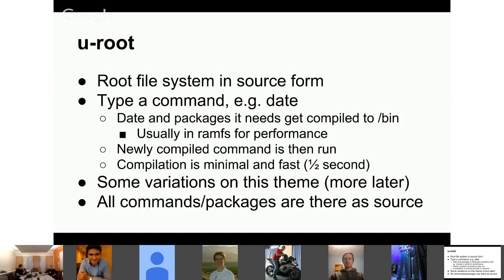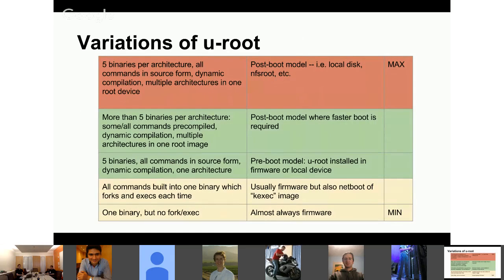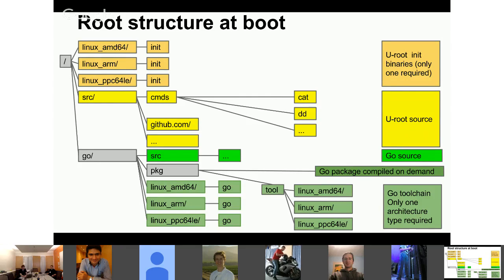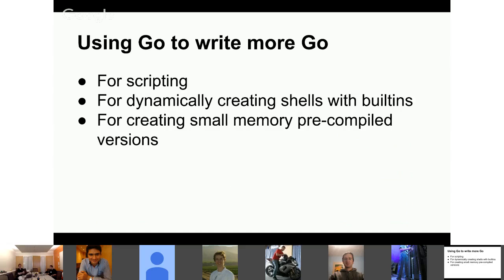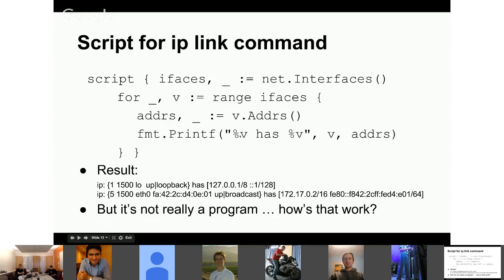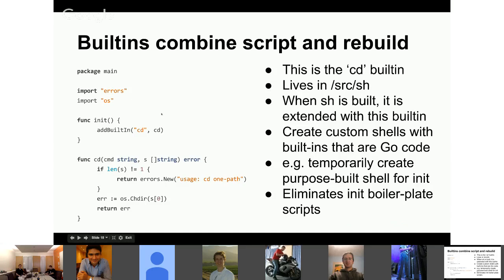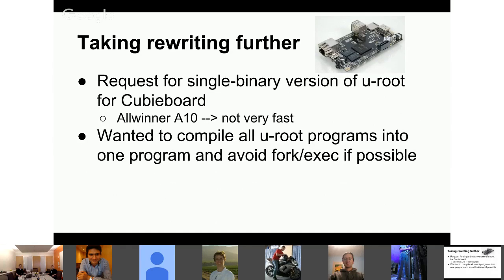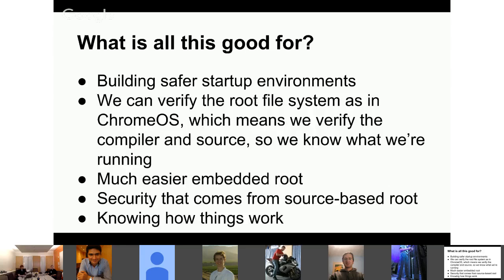2015 coreboot conference in Bonn: U root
U-root is an embedded environment written in Go that is currently used as a payload for coreboot. Its aim is to provide an embedded environment where the user can inspect the source code and modify programs on-the-fly and potentially become smaller than binary-based environments as more utilities get bundled.

U-root includes only 5 binaries in its distribution: go, 6c, 6g, 6l, 6a. All other programs are compiled from source upon the first invocation (cached in memory thereafter), and compilation usually takes on the order of a few hundred milliseconds. U-root currently includes support for basic UNIX utilities and network utilities including a simple webserver. Since all programs are compiled from source they are 100% portable so long as the Go toolchain is supported for your architecture.

Presenter: Ron Minnich